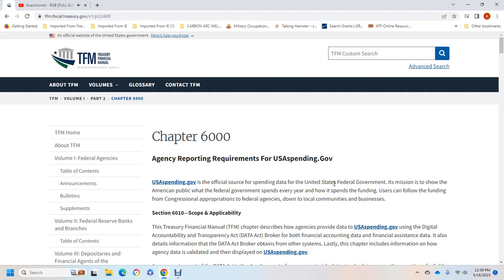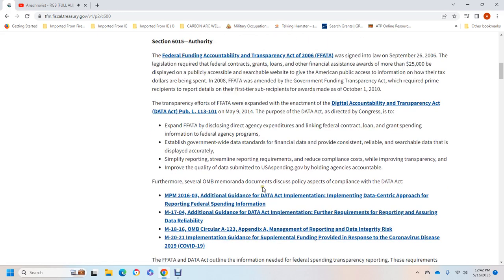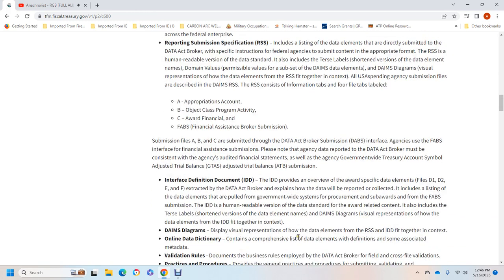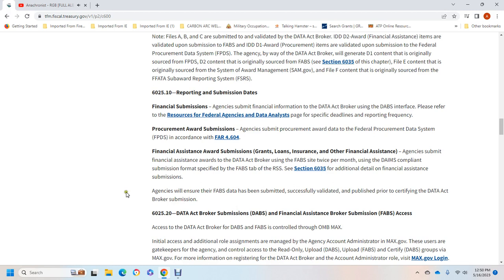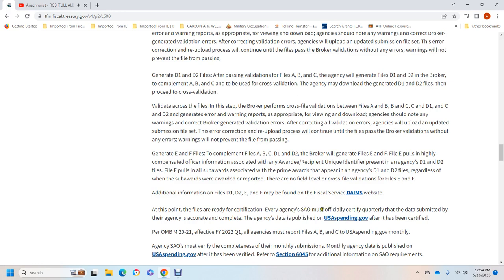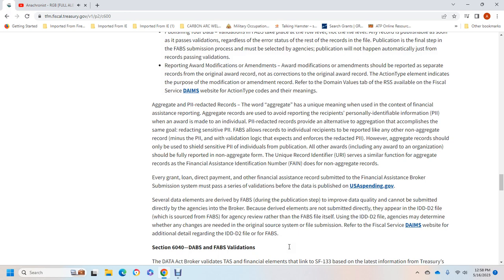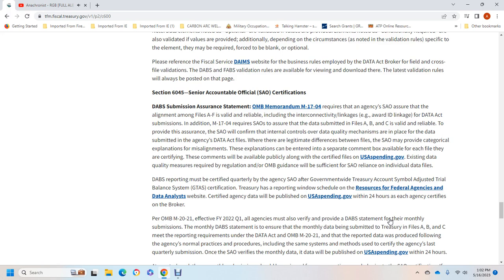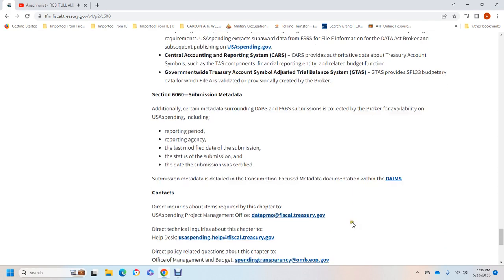Chapter 6000 Agency Reporting Requirements For USAspending Gov